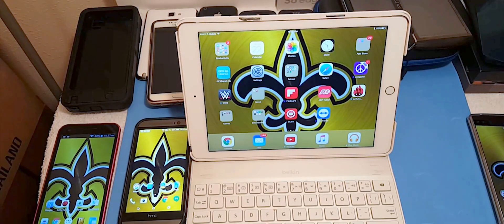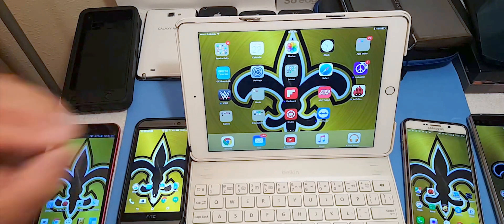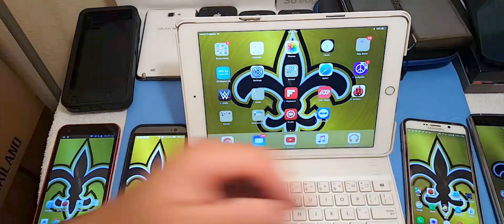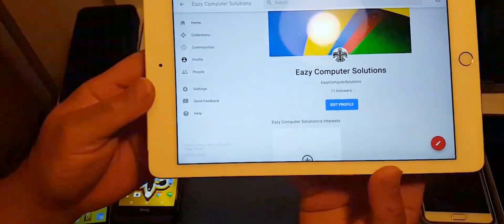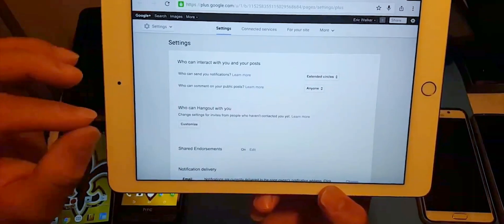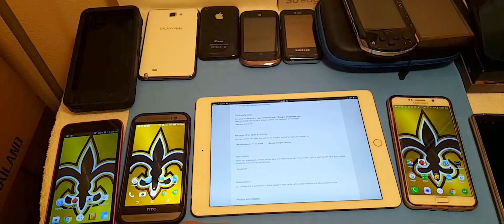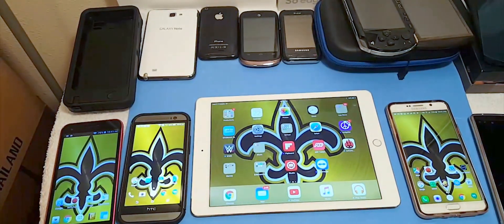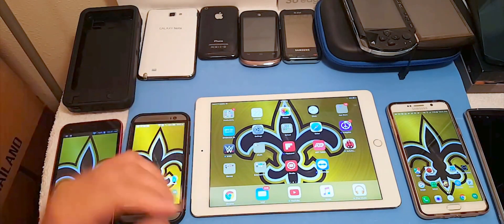Galaxy s6 & s7 Galaxy Note 5 & Note 7: Stream Now On YouTube | Live Streaming 2016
Hello guys here is my 2nd video on how to stream live with your galaxy s6 edge plus and galaxy note 5 a video. check out my first video Please let me know what you think